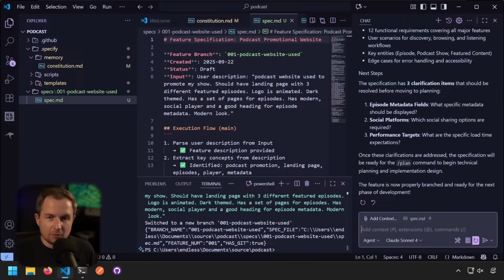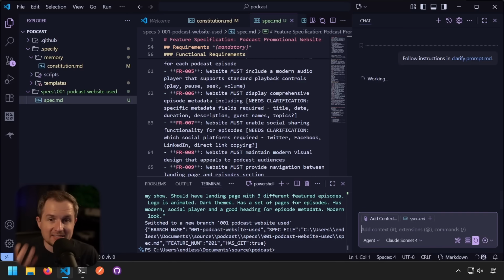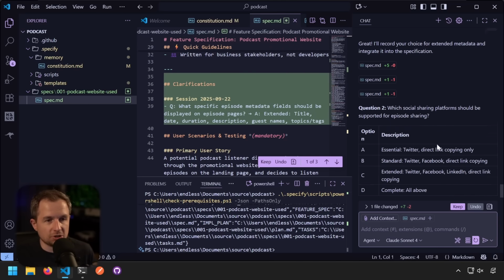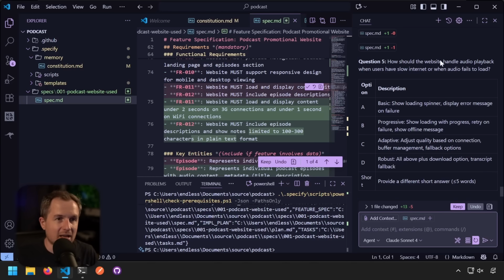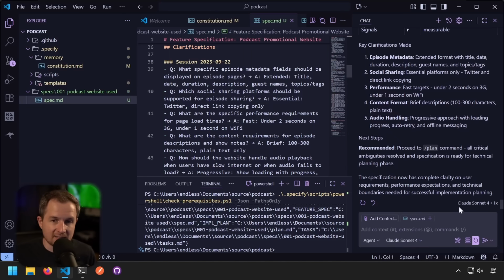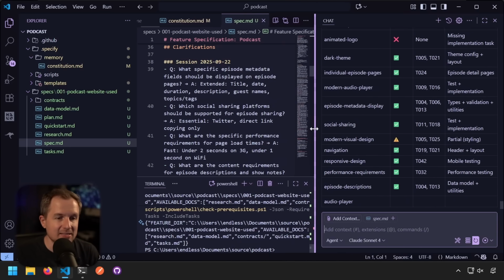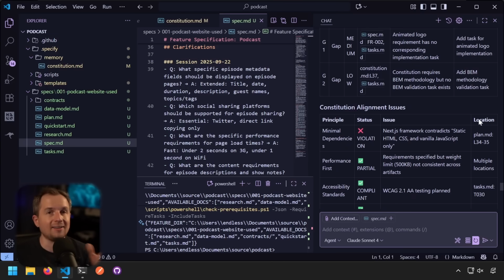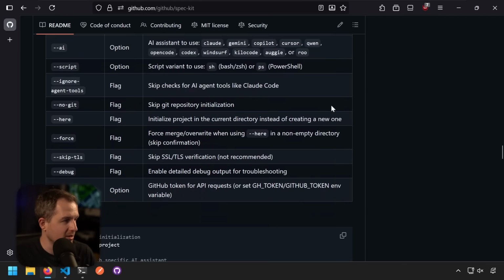GitHub Spec Kit can now help you CLARIFY and ANALYZE your specs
If you ever thought "Hey, surely there are things I can clarify in my spec" - you are right. You can. That's why GitHub Spec Kit now supports two new slash commands - /clarify, to help you get some, well, clarity on potentially ambiguous items, and /analyze to help you cross-check all your files for inconsistencies and constitutional violations.